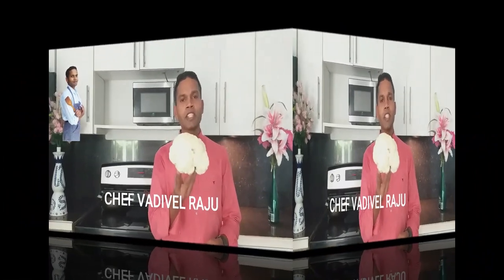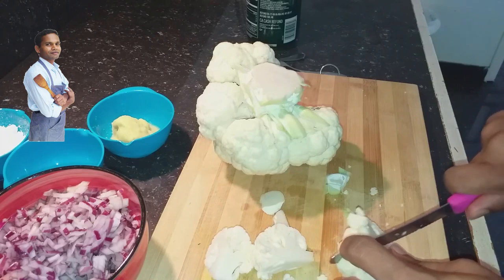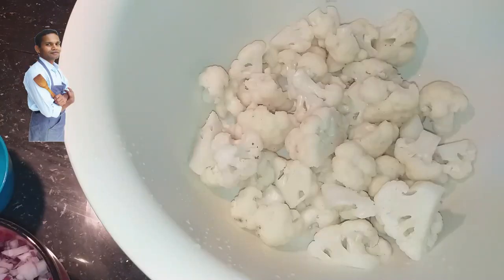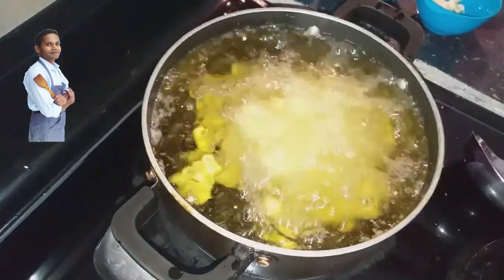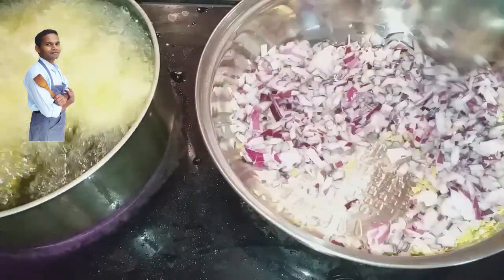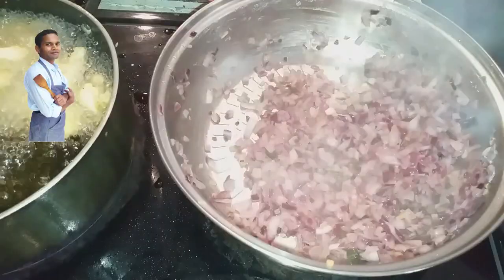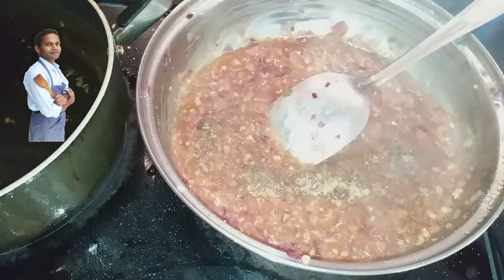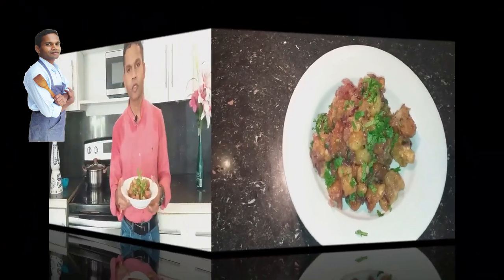CAULIFLOWER MANCHURIAN | GOBI MANCHURIAN | CHINESE STYLE| VADI VLOGS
Cauliflower Manchurian very Tasty and Delicious Food , can make it as Appetizer or Main course .  Very easy and Fast to make it ,
                     same Recipe you can make Chicken Manchurian , Mushroom Manchurian  and so many other variations, watch this video until end so that you can find the Recipes and Methods , if your new to this channel don't forget to subscribe Vadi Vlogs.
if you like any other recipes feel free to commend in the commend Box Definitely will make it for you.